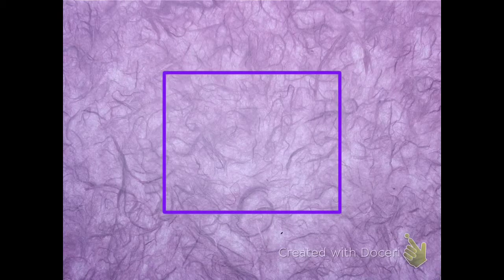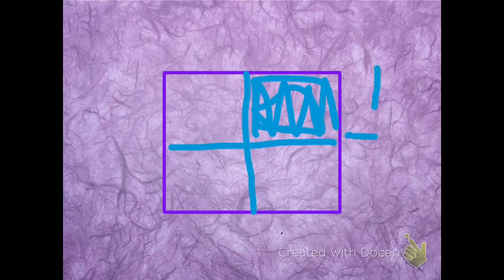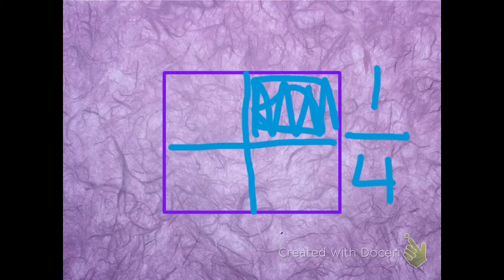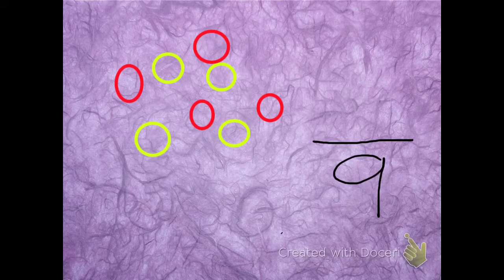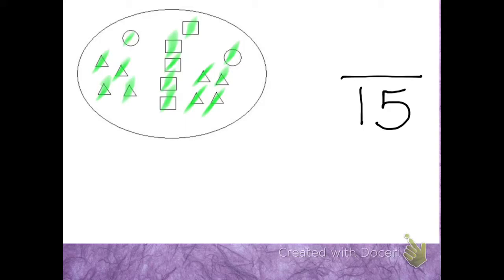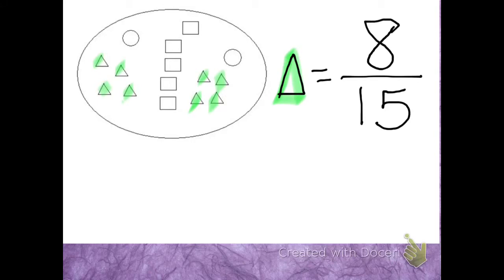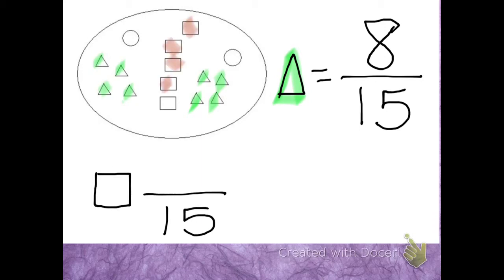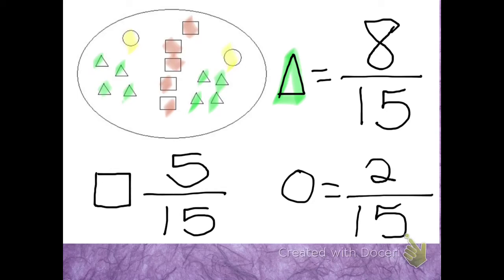Fractions as part of a set